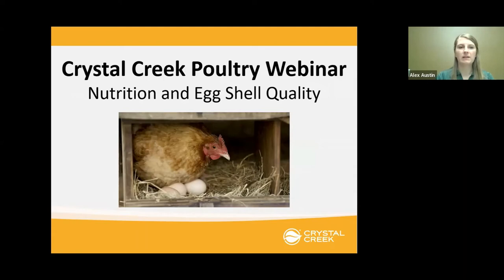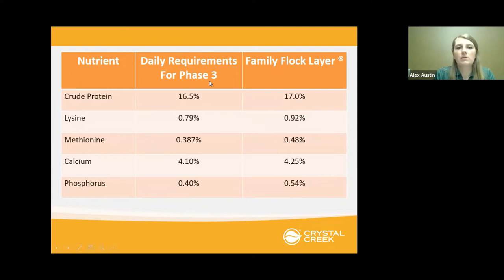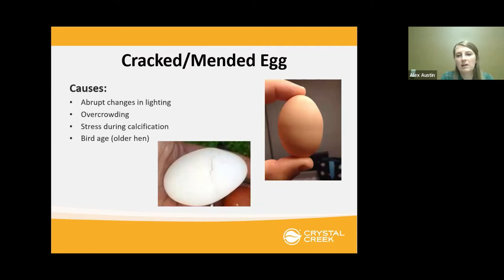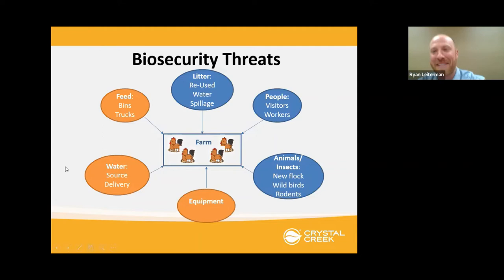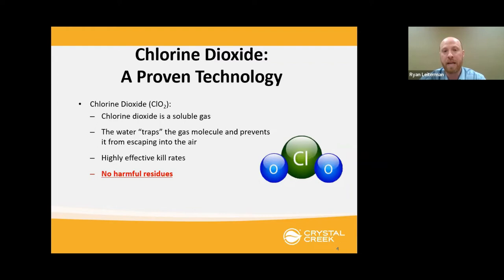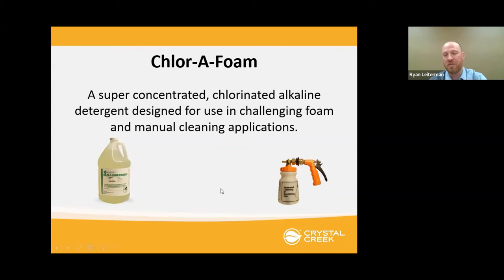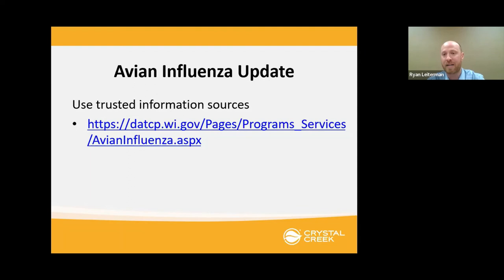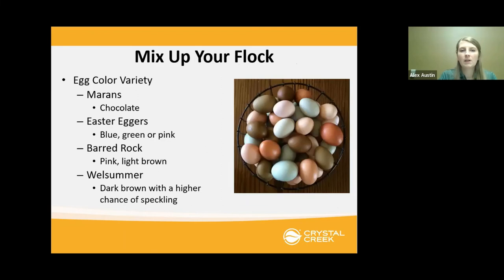Poultry Webinar Spring 2022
Crystal Creek® is pleased to present a Spring Poultry Webinar with information on Poultry Nutrition, Practical Disinfection Techniques, and How to Select the Right Breed of Chickens for Your Flock.  Join us to learn more on these topics and contact Crystal Creek® for further information at 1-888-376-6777.